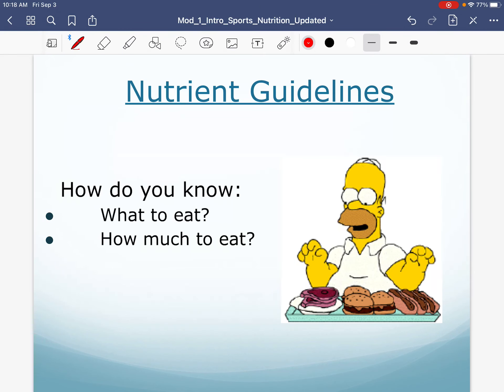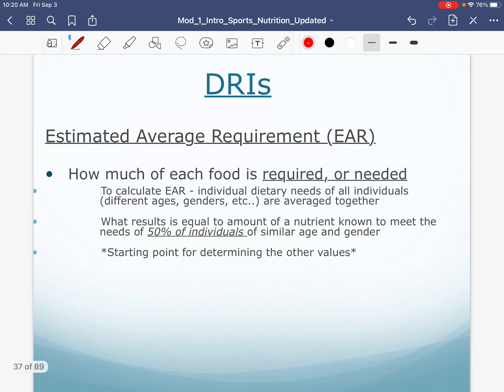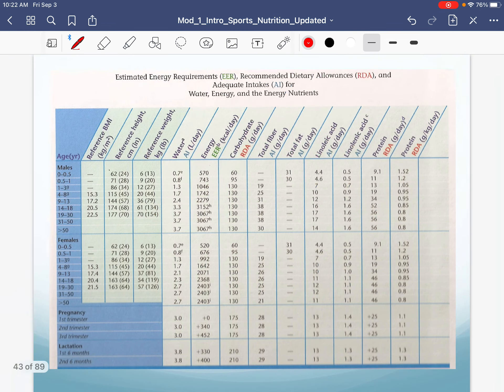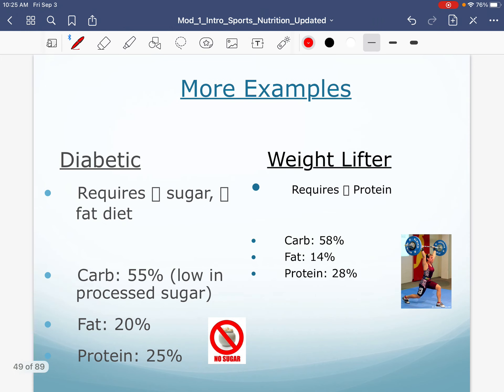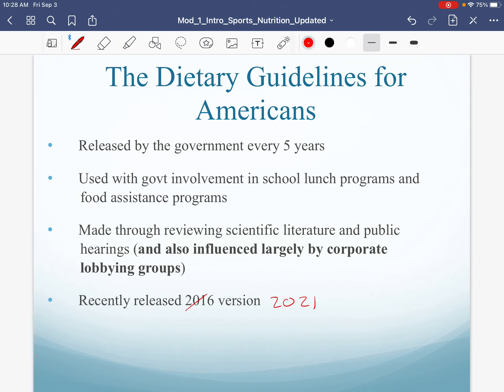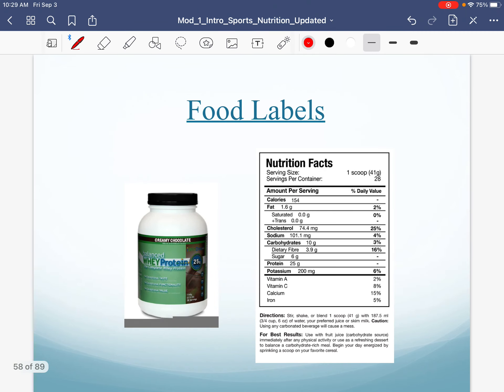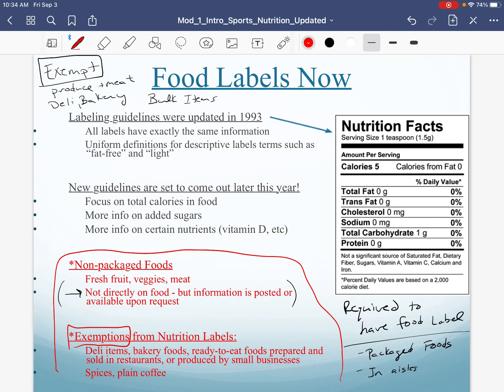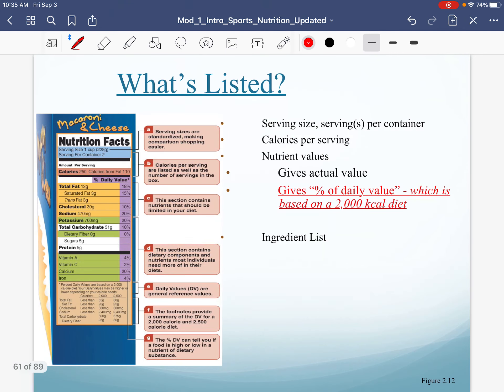128_ch_1_Part 2